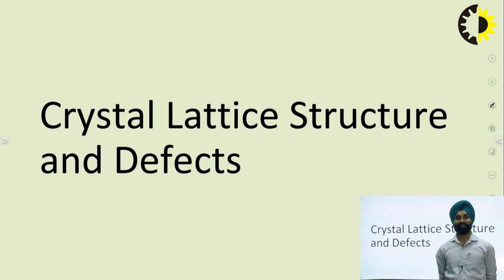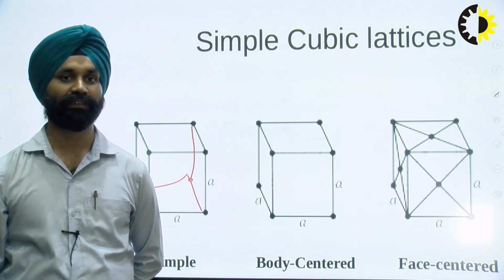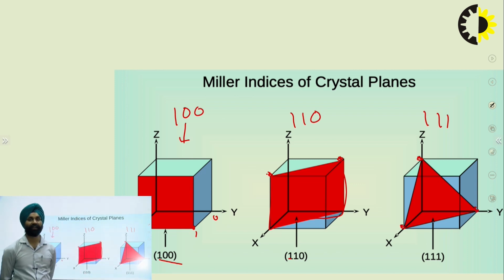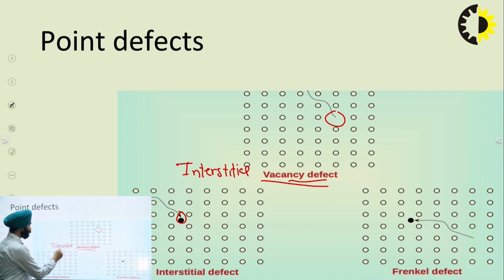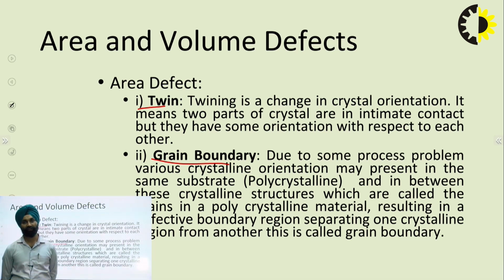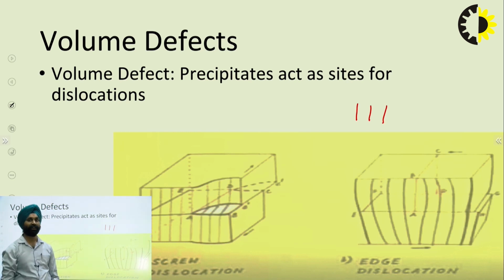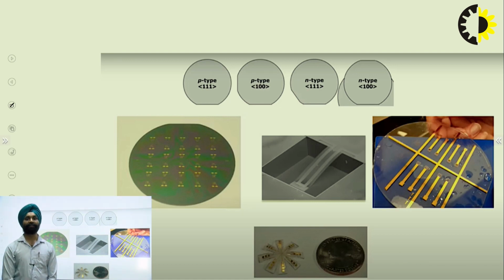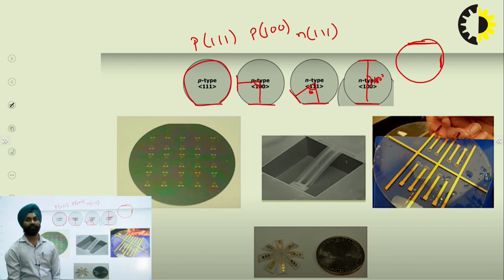''Crystal Lattice Structure and Defects'' VLSI TECHNOLOGY Lecture 02 By Mr Gagandeep Singh, AKGEC